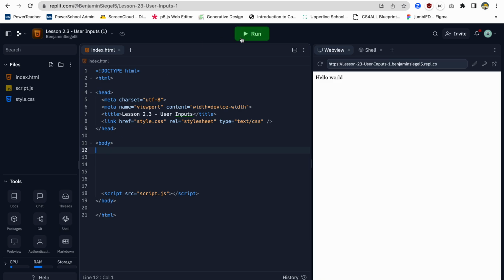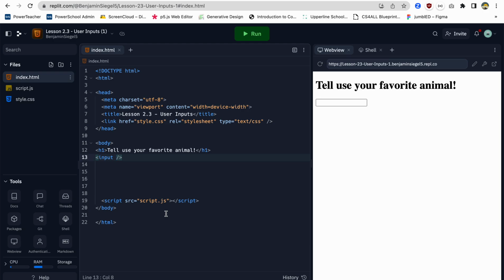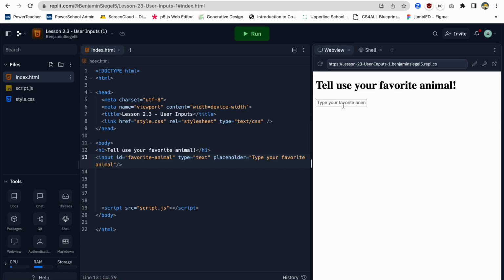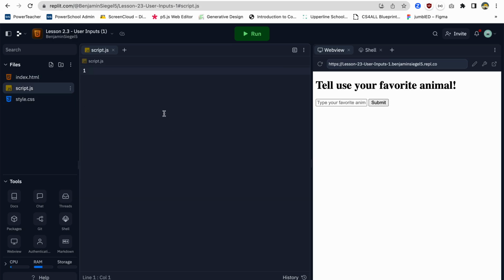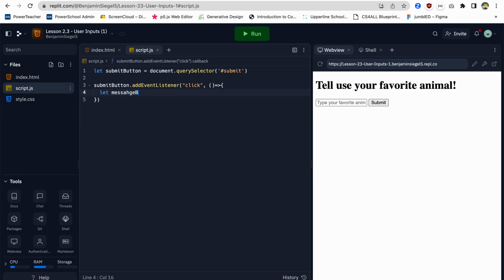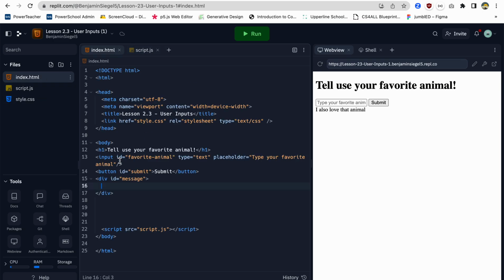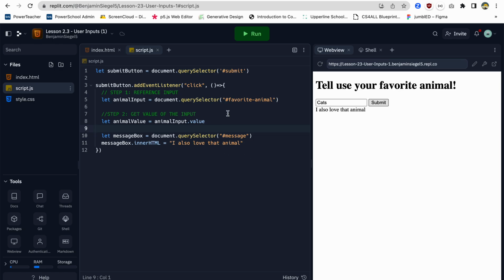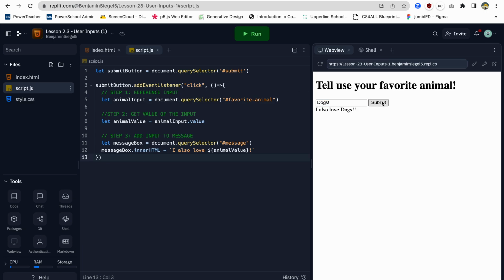Lesson 2.3 - User Inputs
Inputs let us take in user information to our websites. Pretty. Darn. Cool.